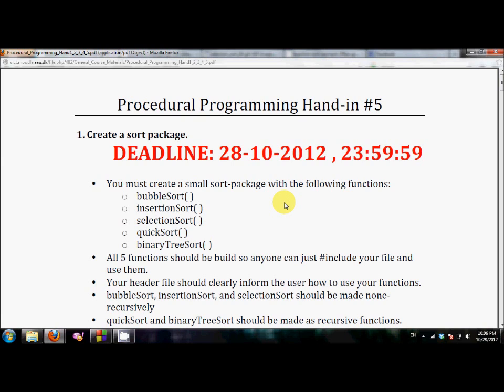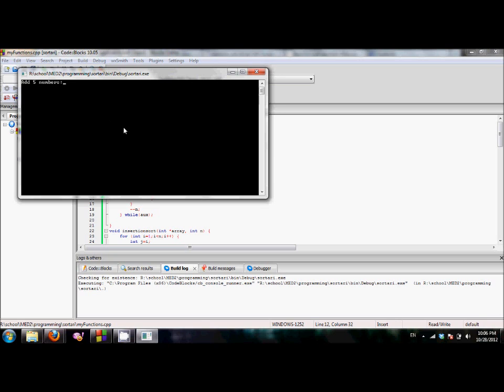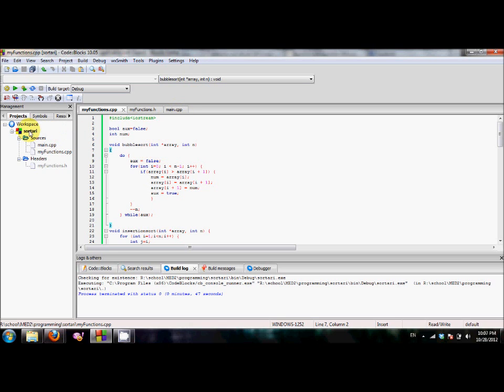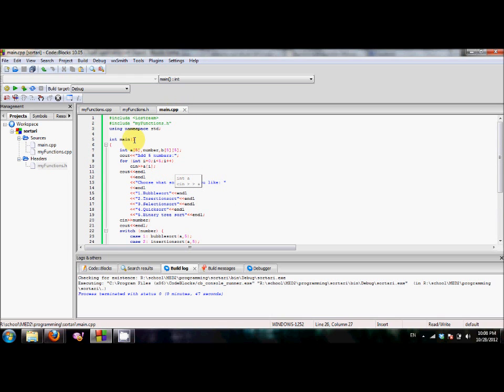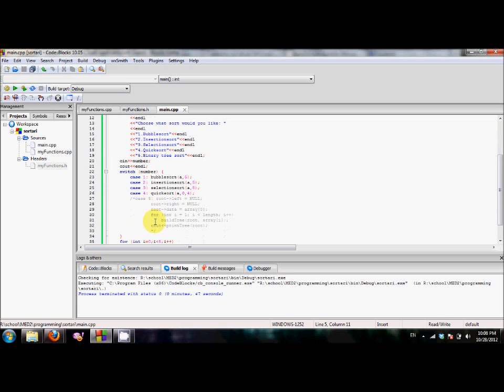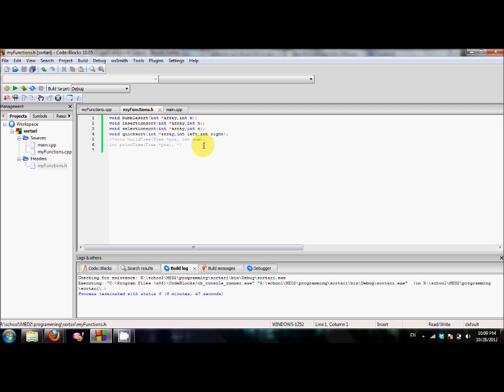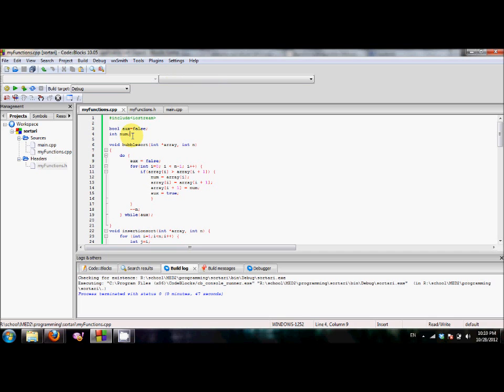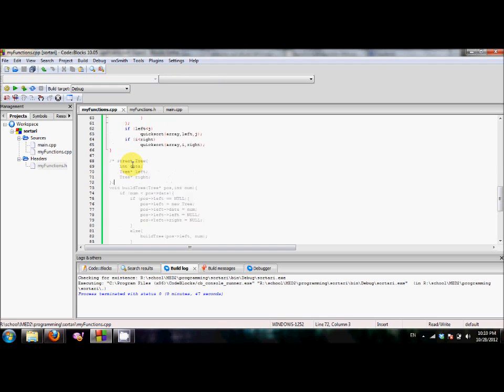Razvan Daniel Ursachi - PP 5th hand-in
c++, sort, quicksort